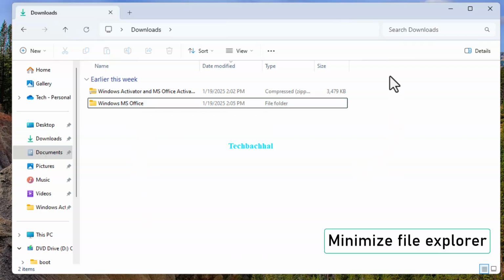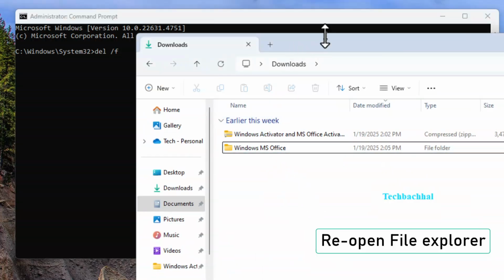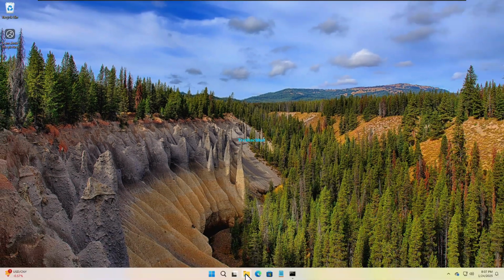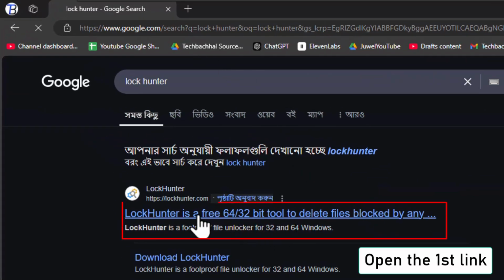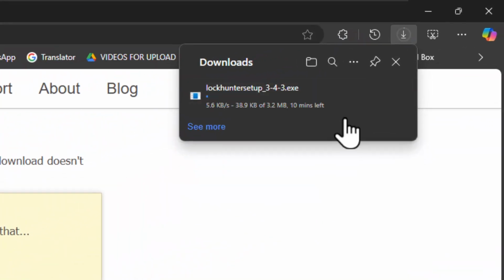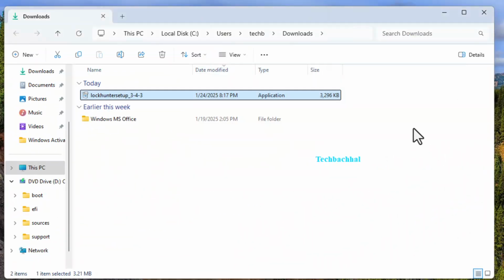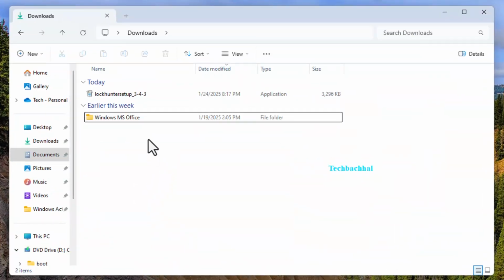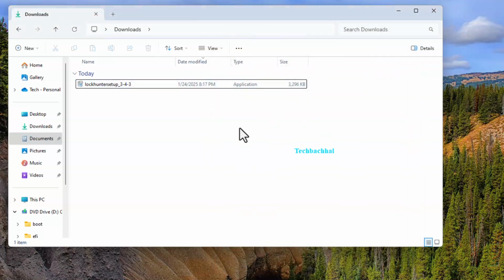Can't Delete A File or Folder? Do this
Stuck with a file or folder that just won’t delete? 🗑️ Whether it’s a stubborn system file, a corrupted folder, or an “in use” error, we’ve got you covered! In this video, we’ll show you simple yet effective solutions to delete any file or folder on your Windows PC. Say goodbye to frustrating error messages and free up your storage space!

📌 What You’ll Learn:

Why some files or folders won’t delete
Easy fixes for “file in use” and permission issues
How to use Command Prompt to force delete files
Bonus tips for handling corrupted or hidden files
Solve this problem today—watch now and take back control of your files!

00:00 Intro
00:14 command prompt
01:16 lock hunter
03:03 Outro

Command Used:
del /f (path)
Used Links: Lock Hunter